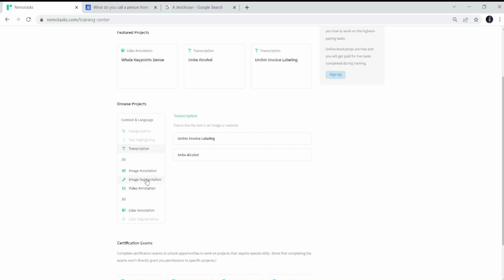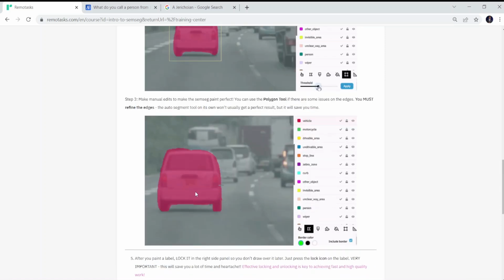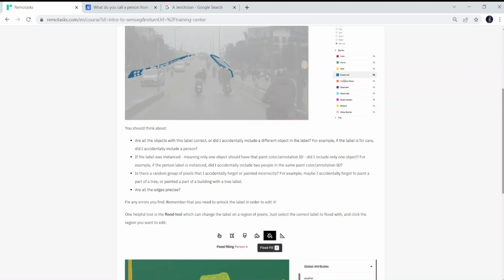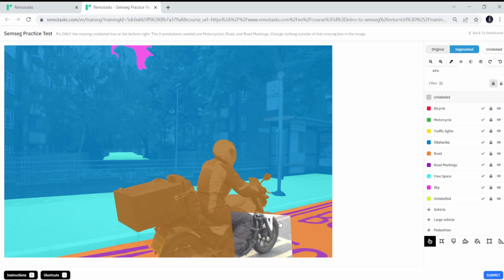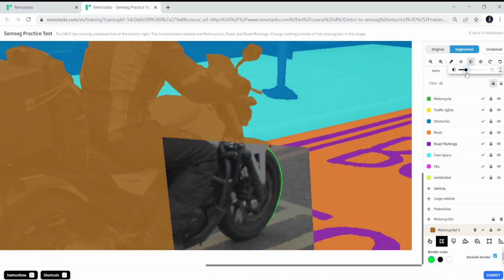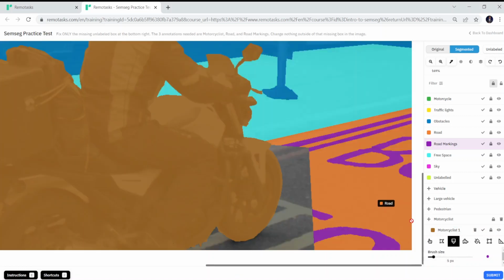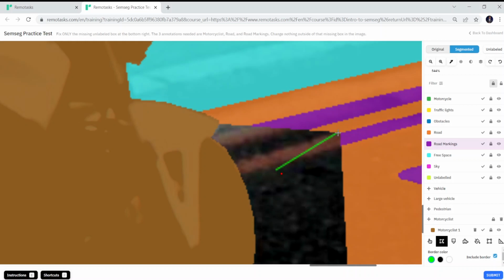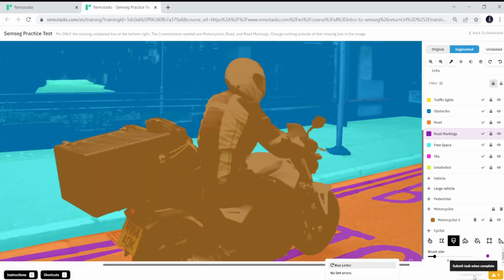how to handle image segmentation task in WORKSHOP// MONEY MACHINE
in this video I explain segmentation tasks and how it can be handled trust to move to whales tasks before the end of week